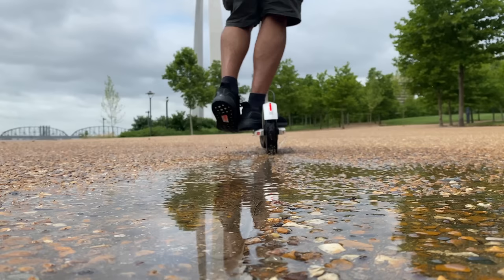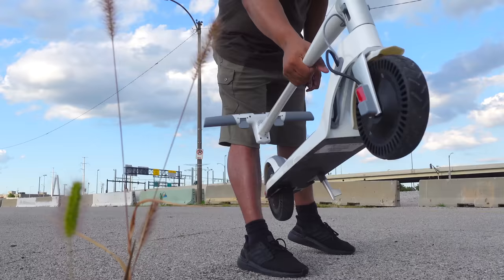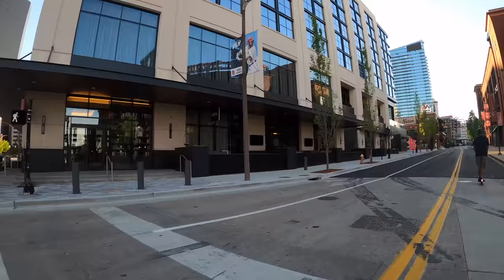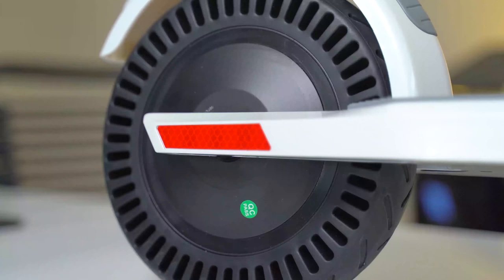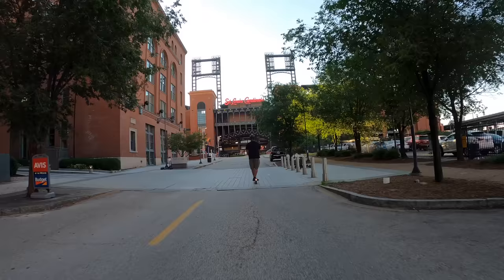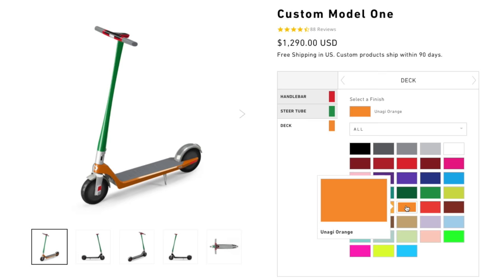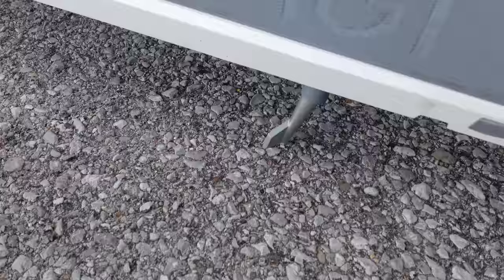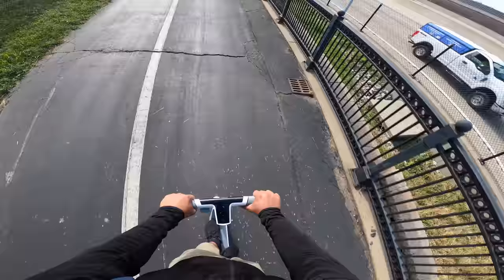The iPhone of Electric Scooters - Unagi Model ONE Review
This is my review of the Unagi Model One electric scooter.

Unagi Model One
(Paid Link)